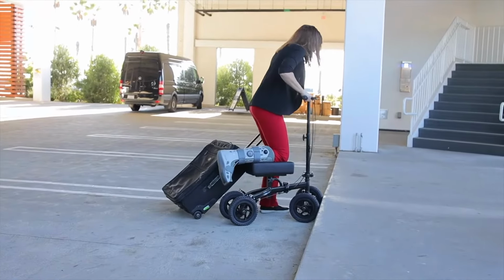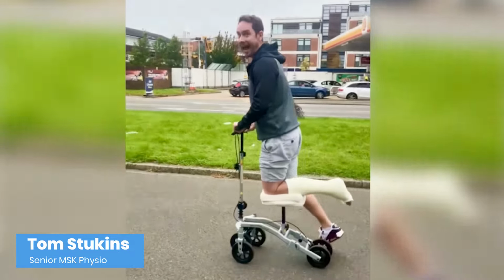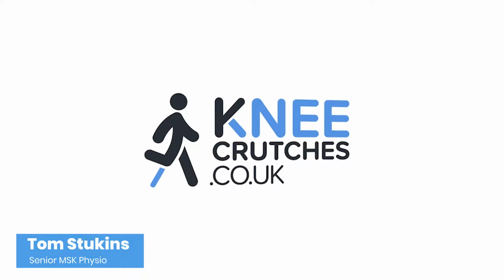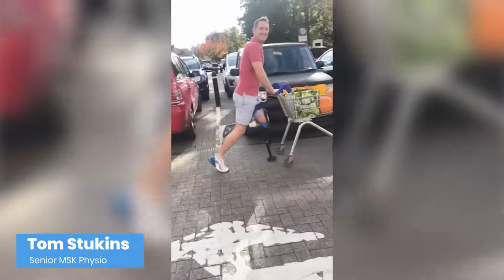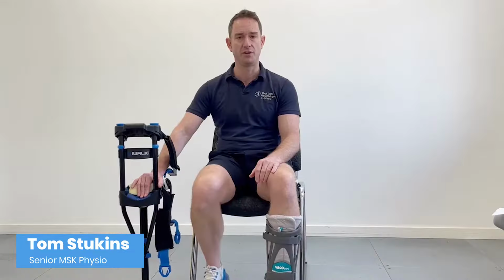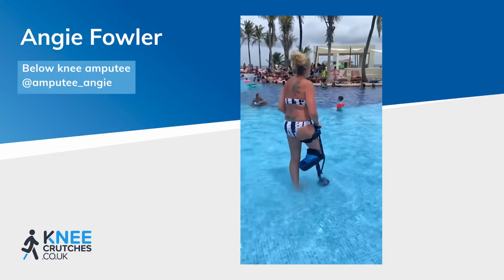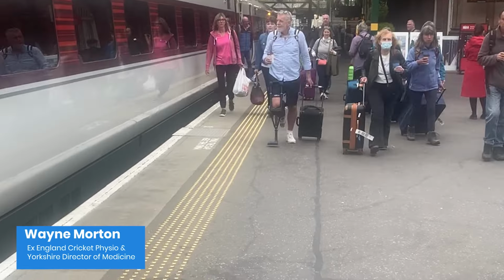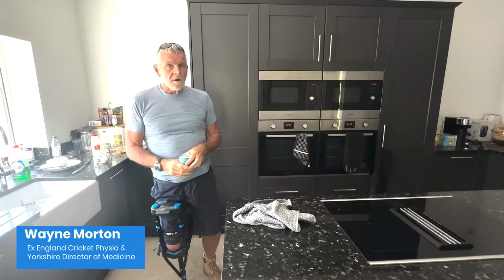UK Knee Crutches iWALK3.0 Video Reel for the British Orthopaedic Association Congress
This is the video reel we played at this year's BOA congress. It ties together personal patient videos, independent clinical research and video testimonials from physio's who have used the iWALK3.0 during their recovery.

This is a great overview of the positive impact the iWALK hands free crutch makes holistically, improving patient wellbeing as well as benefitting their clinical outcomes.

Included are testimonials from people suffering from functional neurological disorder (FND) and Complex Regional Pain Syndrome (CRPS) for whom the iWALK has helped restore independence and mobility after being confined to a wheelchair with seemingly no other options.

Whether you're a patient or a medical professional, we're sure you'll find this video useful.

00:00 - What is the iWALK Hands Free Crutch?
00:47 - Physio Review with Tom Stukins
05:09 - Independent Clinical Research
09:00 - Patient Stories - Aodhan Bennet - FND
10:30 - Patient Stories - Out of A Wheelchair - FND & CRPS
11:00 - Patient Stories - Lulu Alexander - Figure Skater
12:40 - Patient Stories - Becca Sellar - Amputee Footballer
13:15 - Patient Stories - Angie Fowler - Amputee Testimony
15:00 - Patient Stories - David Luscombe - 81 Years Old
15:40 - Patient Stories - Videos & UGC
17:46 - Physio Review with Wayne Morton